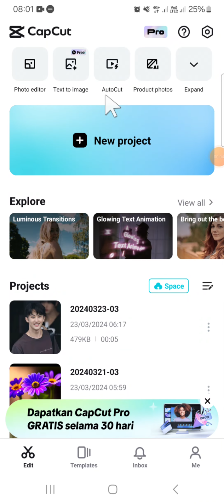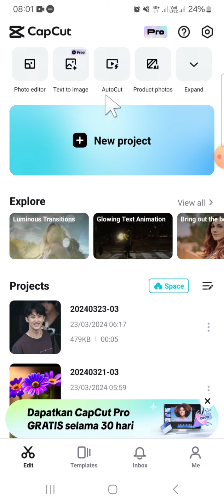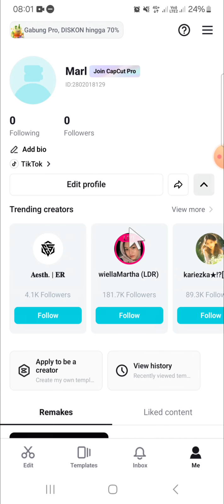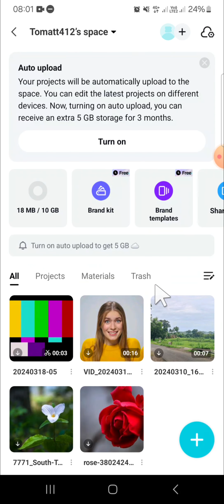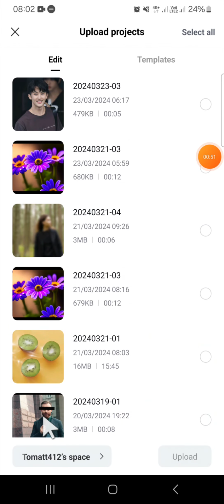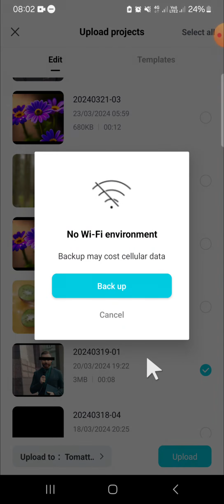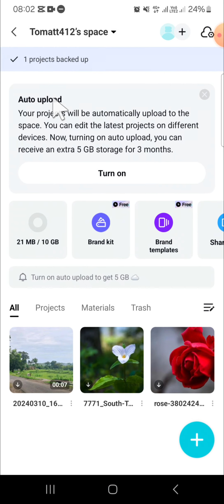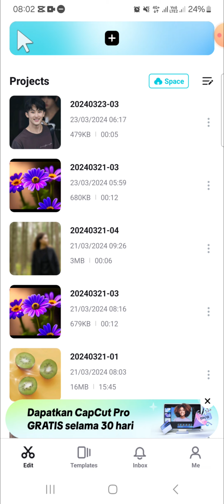⭐ HANDY TIPS: Need to Sync Multiple Devices? How to Use Capcut’s Cloud Storage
Easily sync multiple devices on CapCut! In this tutorial, we'll guide you through the way to sync use capcut space or capcut storage to sync multiple devices. Now you don't nees to be worry if you open capcut in other devices, cause can still open the project you've created!